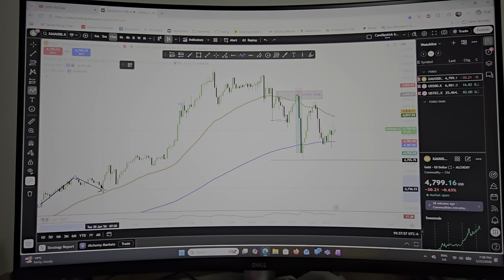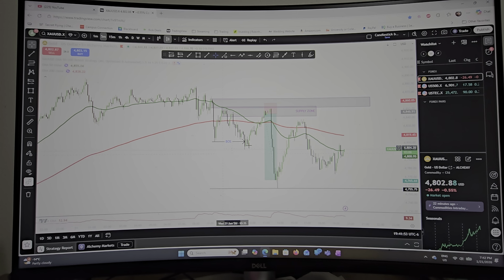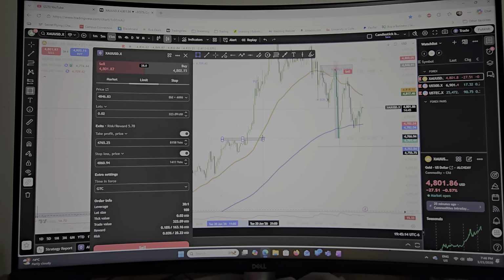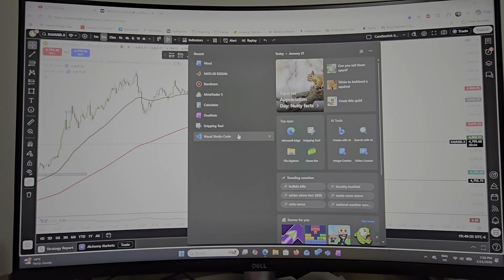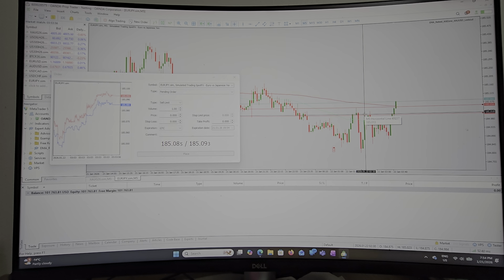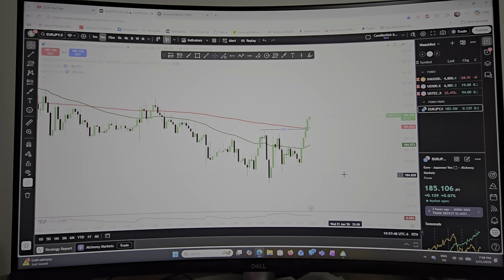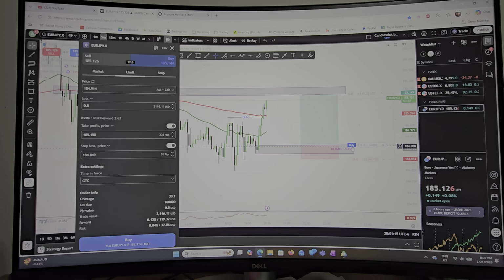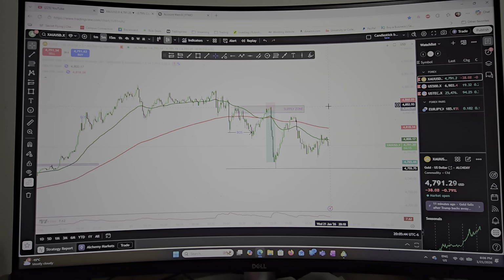Trade Recap Episode 4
This is my documentation series of how I would go about becoming a $1M Funded Trading Accounts CORRECTLY throughout 2026 As A Beginner Forex Trader.
Watch me in my journey.

No data, content, or information provided by is intended, and shall not constitute or be construed as, advice or any recommendation to buy, sell or hold a particular security or pursue any particular investment strategy.
If you don’t agree with these terms, you should not continue watching my videos.
 If you disagree with these terms, please leave the channel immediately.